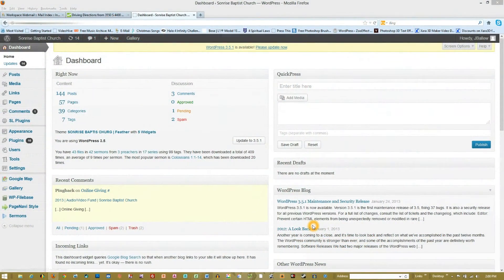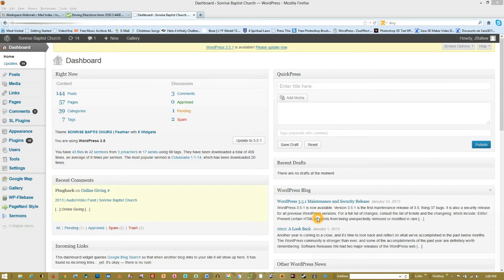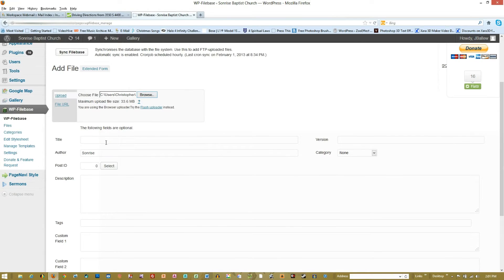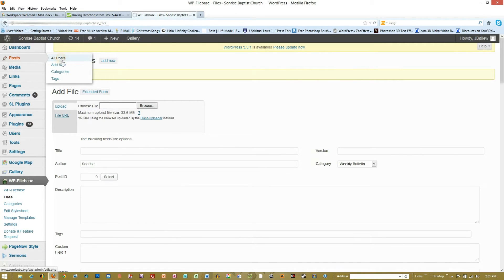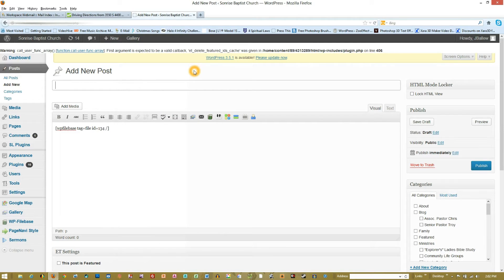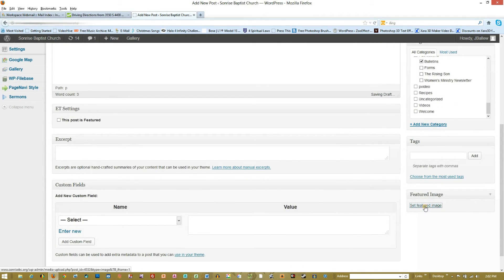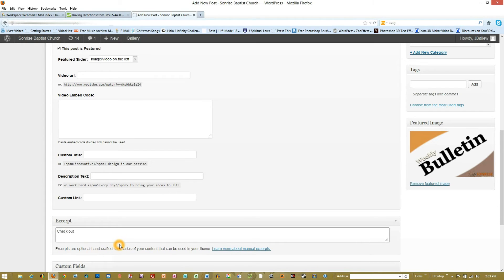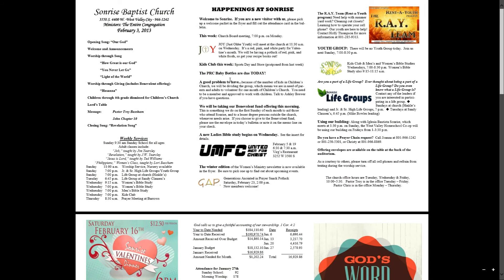WordPress Tutorial: Publishing a pdf with WP-Filebase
In this tutorial we take a look at posting a .pdf into into a blog post with WP-Filebase.